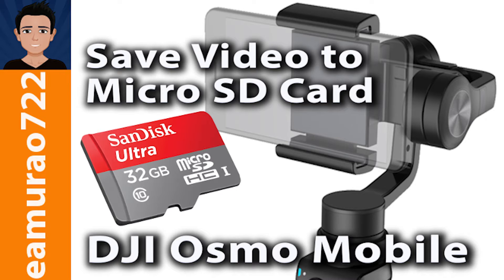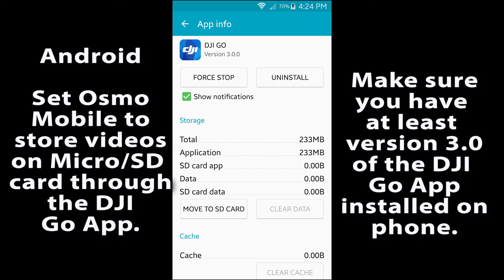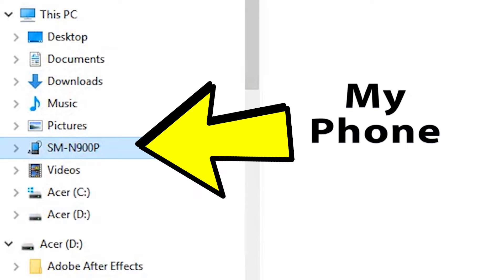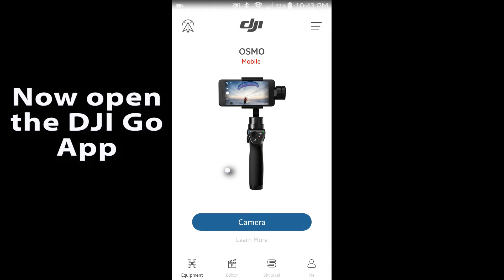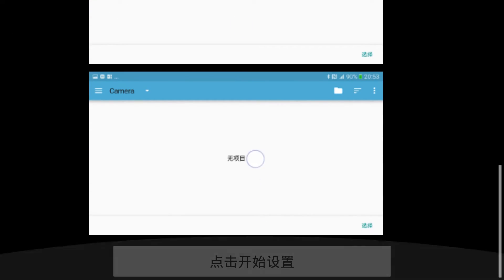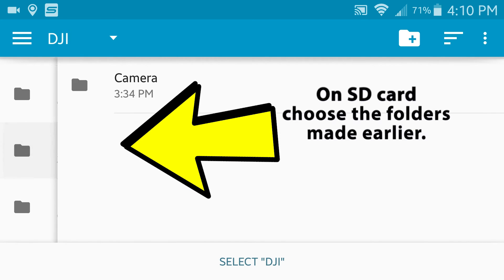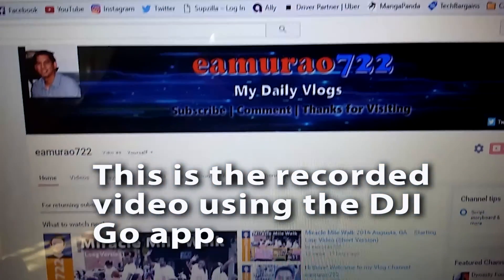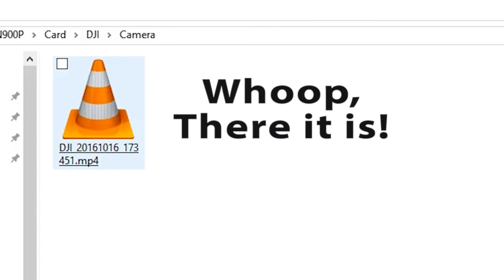DJI Osmo Mobile - How to Use External SD Card for Recording Videos - DJI Go App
*** The new updates (3.1.0) to the DJI Go App are now in English and can be easily followed as of 11/14/2016 ***

Android Users - DJI Osmo Mobile - Using the External Card Instead of Internal Phone Storage - DJI Go App

In most cases you have a lot more room to store videos on an external card of your Android phone than the internal storage. Here is a quick tutorial to make use of your external card (Micro/SD) for videos recorded with the DJI Osmo Mobile and the DJI Go App.

Osmo Mobile

Snapchat (mobile): @eamurao722